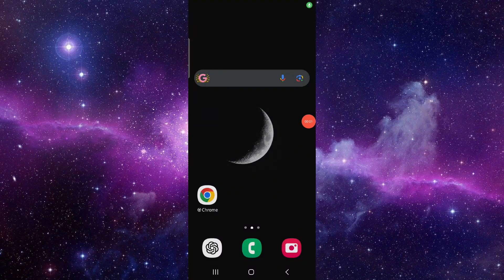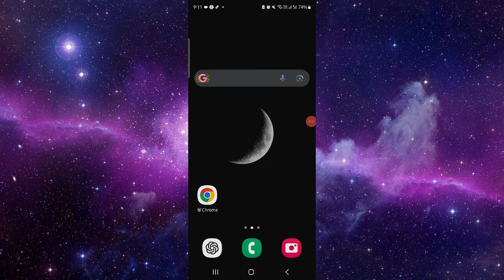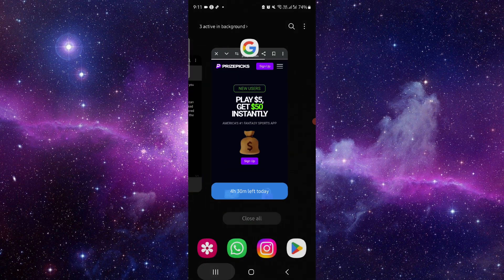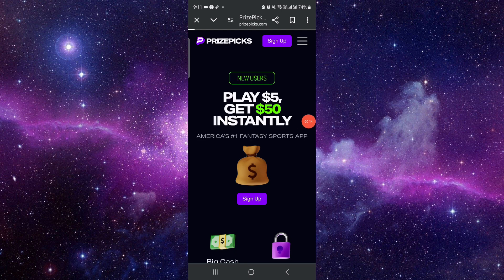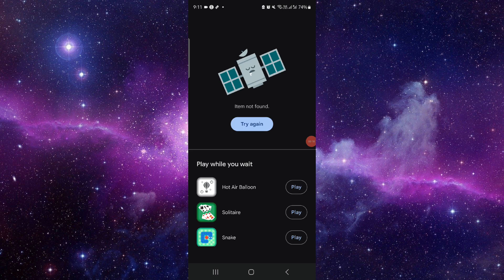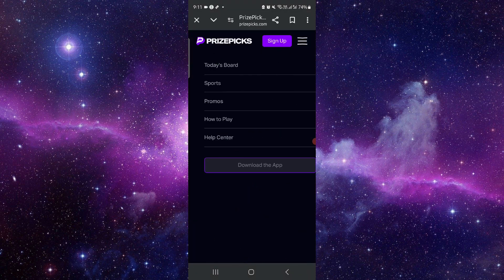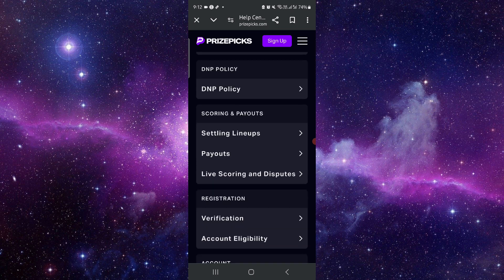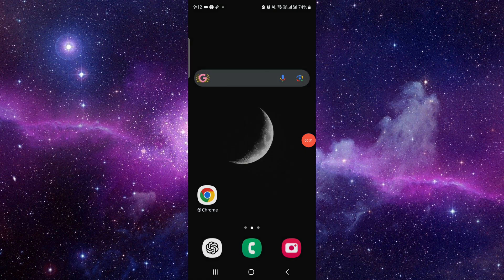✅ How To Sign Up For PrizePicks Without ID Verification (Full Guide)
Key Learning Points:
• Step-by-step guide to redeeming bonuses
• Maximizing benefits from promotions